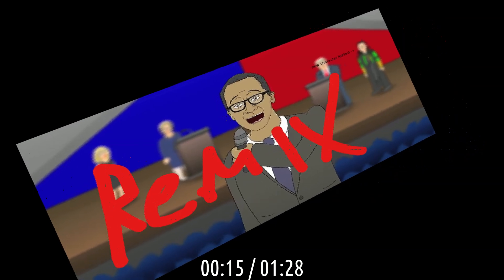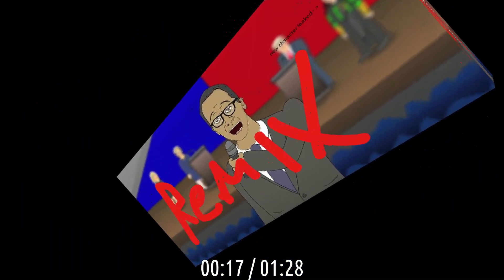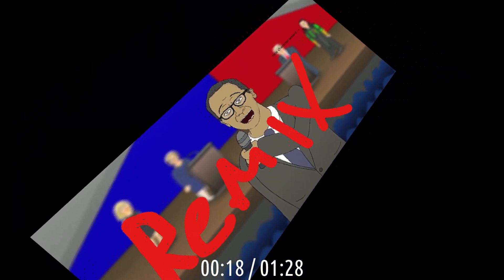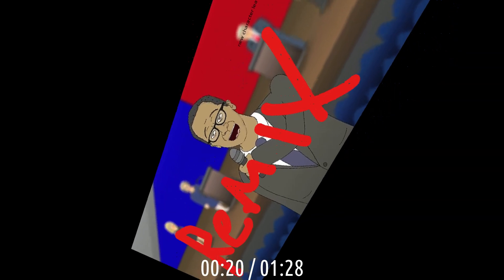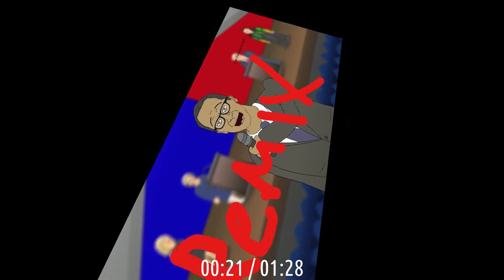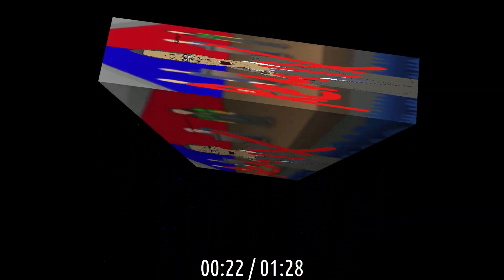"HILLARY VS TRUMP 2016 Presidential Debate Song by LHUGUENY" Remix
original by @lhugueny

all these democrats, all these republicans, this elections whack as fuck